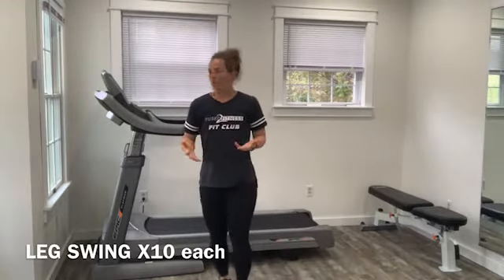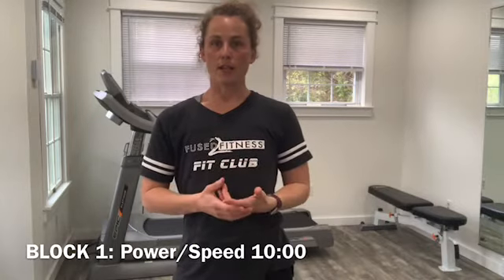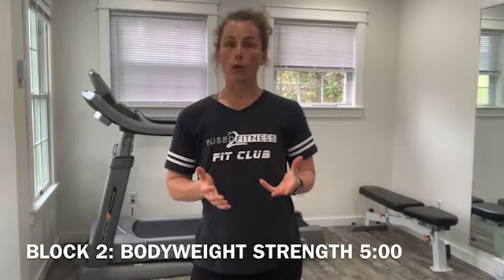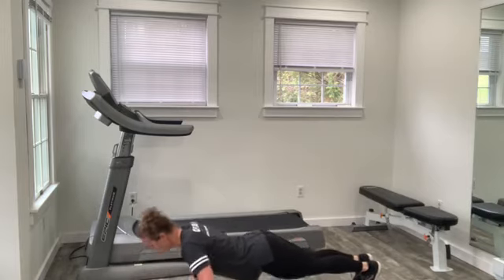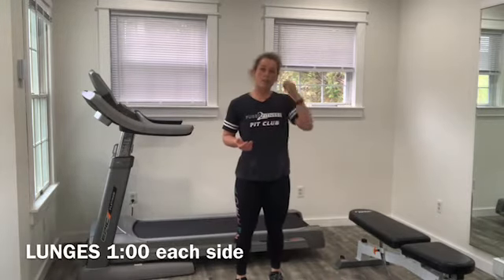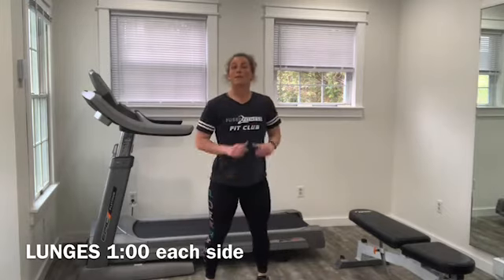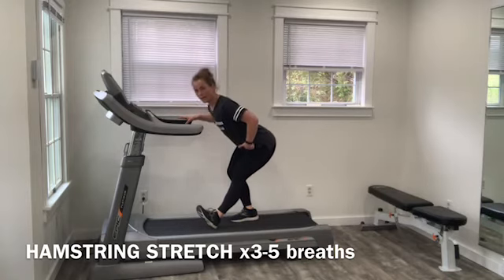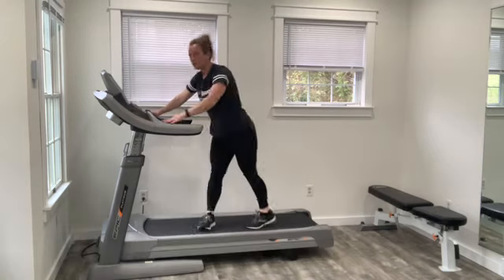Treadmill Training Orientation Video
OVERVIEW
Starting from your base pace use this 30 day program to gradually work on improving your personal speed, endurance, and power. Each week you will build on ONE area of the program: Speed (Power), Incline (Strength), and Duration (Endurance). We will also incorporate some upper body and core movements to round out the training.

Each treadmill workout will begin with a warm up including some pre-run dynamic stretches that will support better range of motion and loosen up your muscles to prepare the body for impact and working effort. And after you complete your session make sure to follow the cool-down, which includes static stretches. The warm up and cool-down can help reduce your risk for injury.